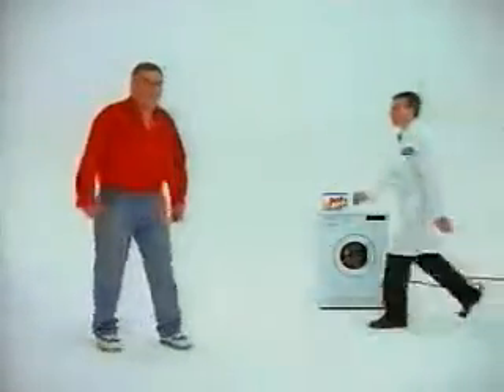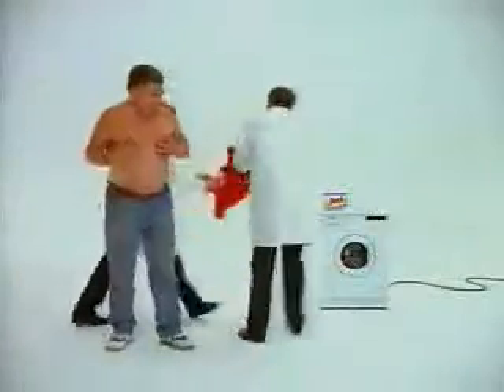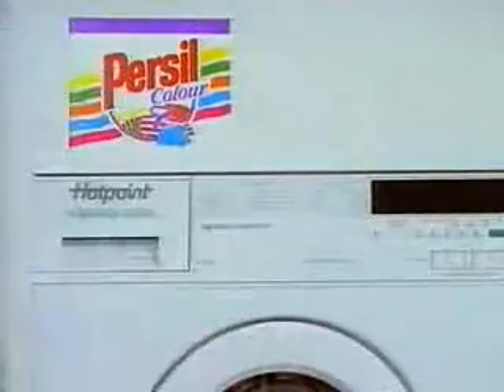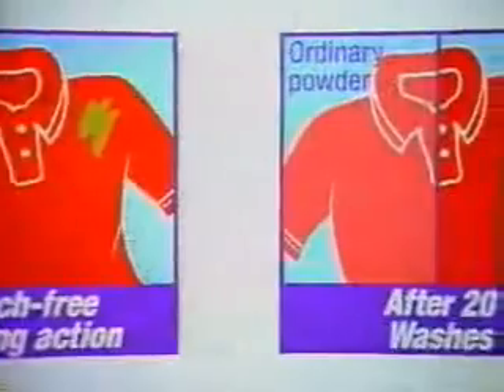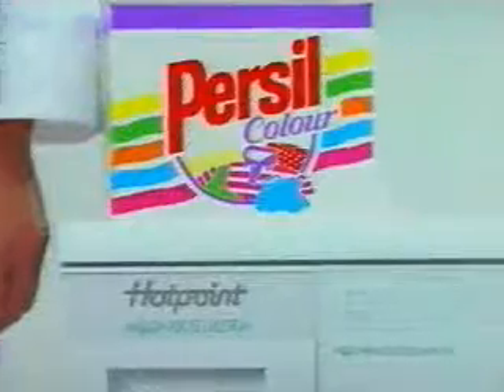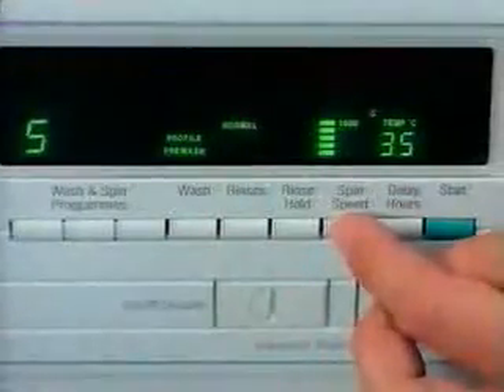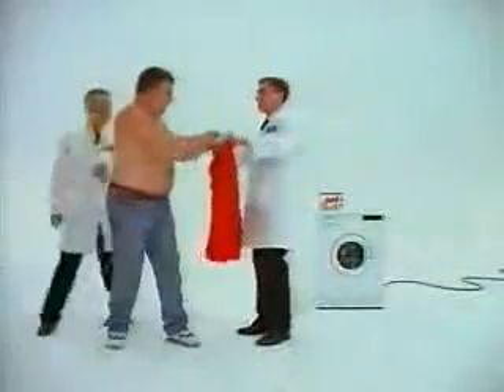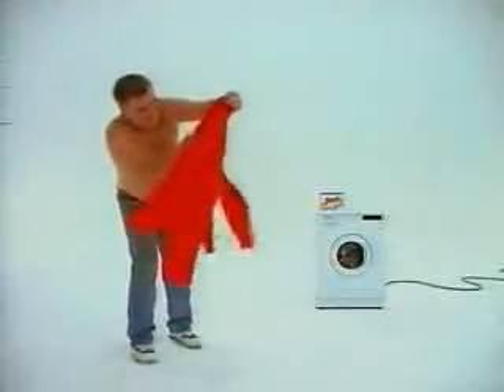Persil Hotpoint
90's Advert for Persil/Hotpoint.